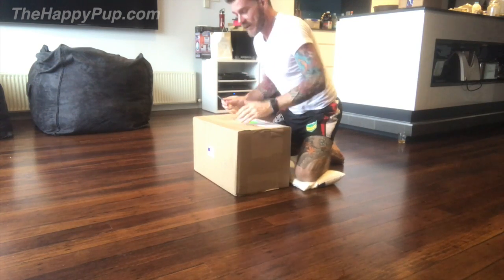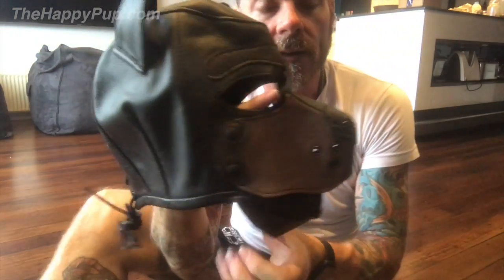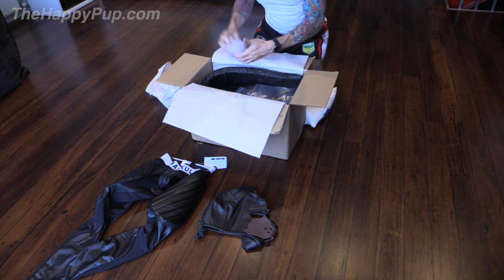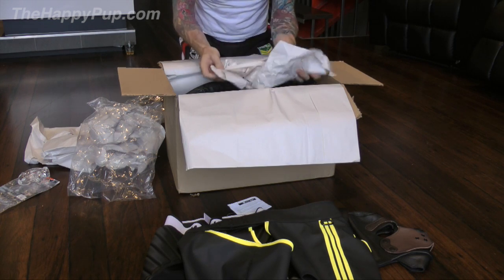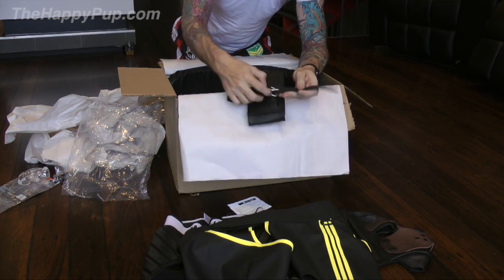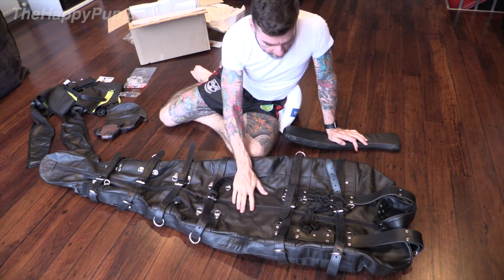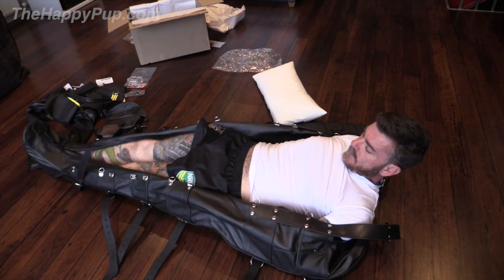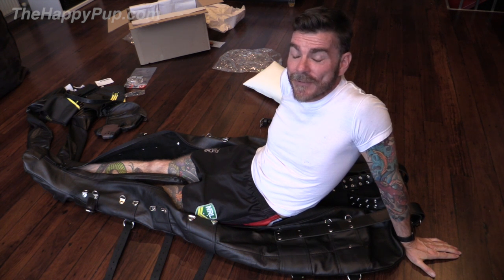Mr S Leather Unboxing | Gpup Alpha | The Happy Pup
Today I wanted to share the fun and excitement of unboxing a special pre holiday season gift pack I ordered for my dungeon from the great guys at Mr S Leather.

I hope you've enjoyed this video as much as I will have enjoying the gear!

Huge hugs and tugs guys!